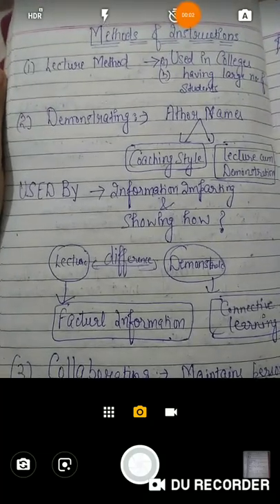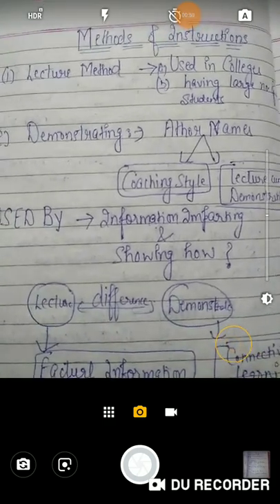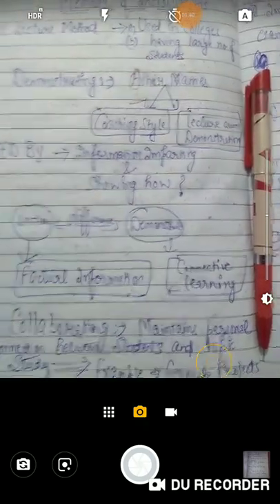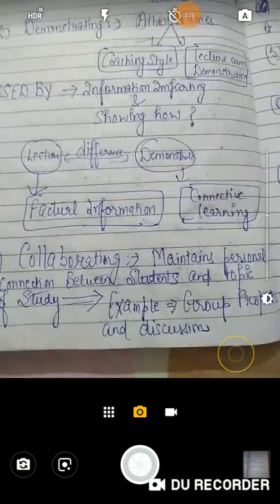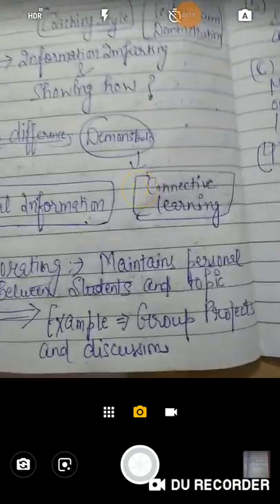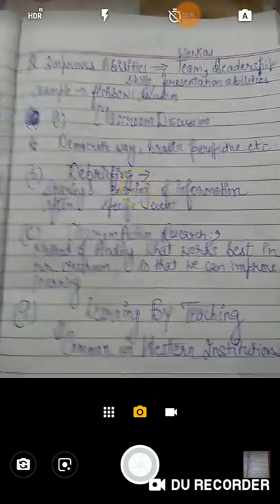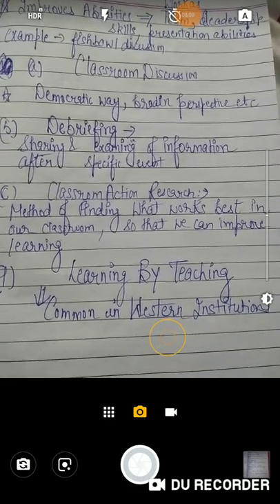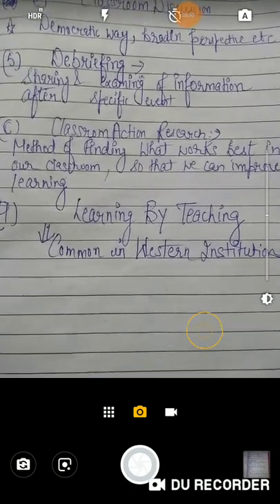Teaching Aptitude (Methods of Instructions)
In this class I will be covering complete methods of teaching Aptitude
u can join my WhatsApp Group